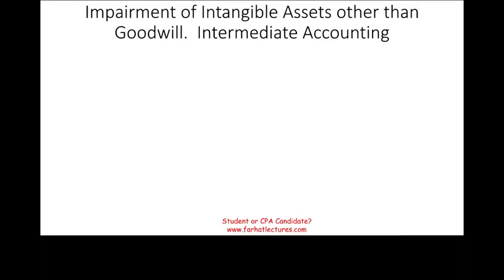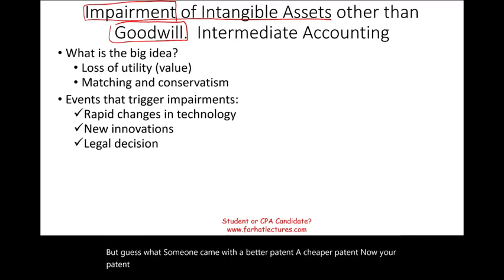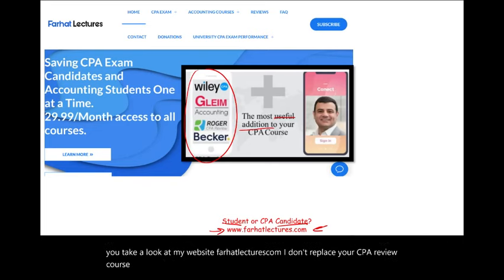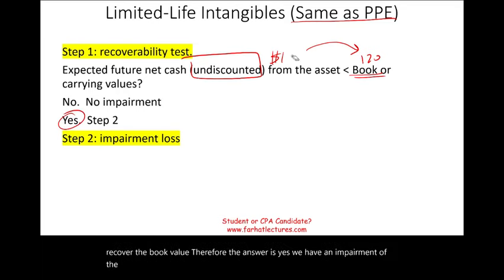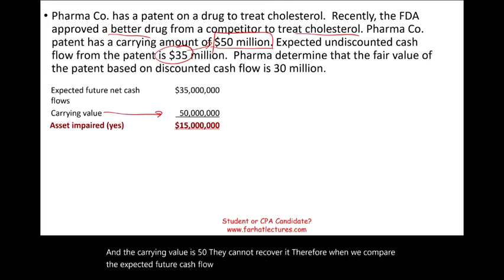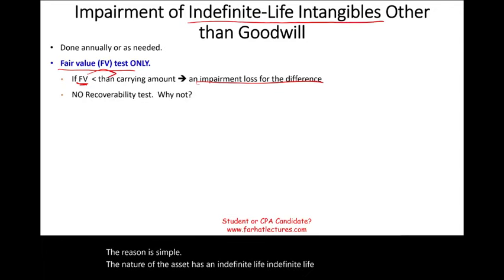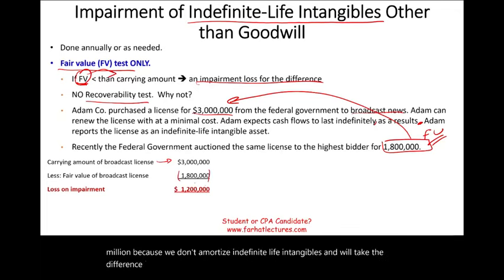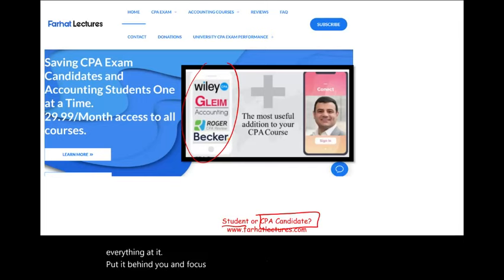Impairment of Intangibles: Limited and Indefinite Life.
In this session, I discuss impairment of intangible assets with limited life as well as indefinite life.